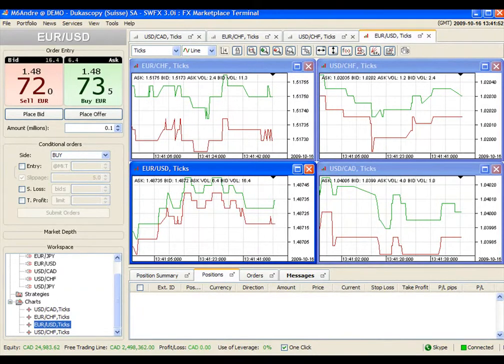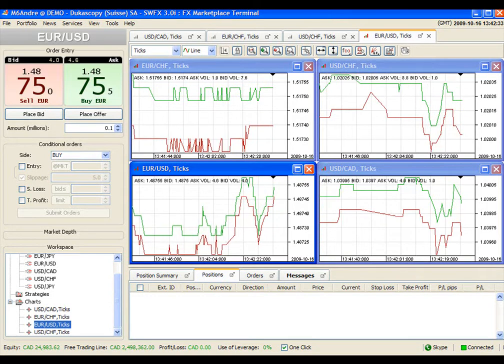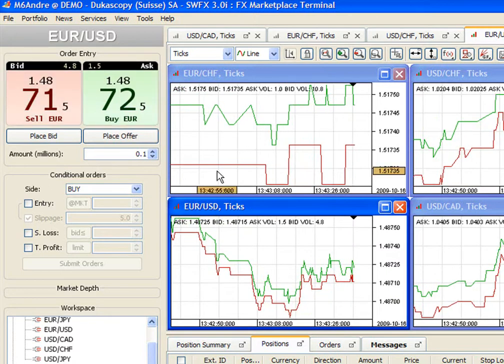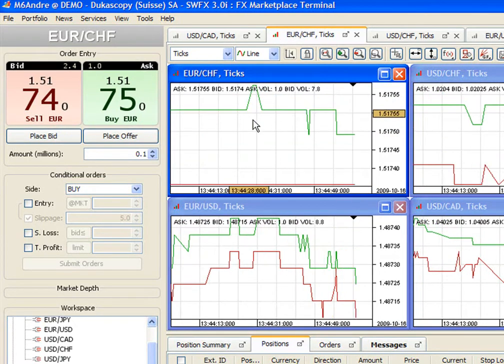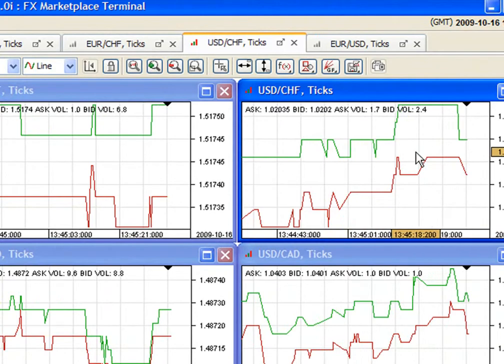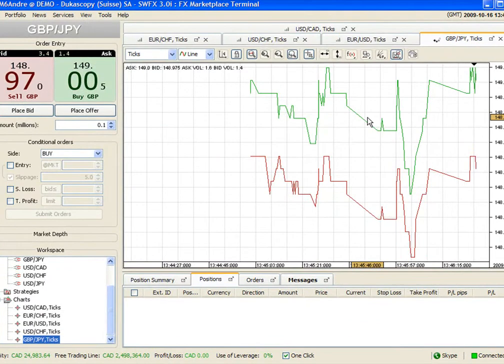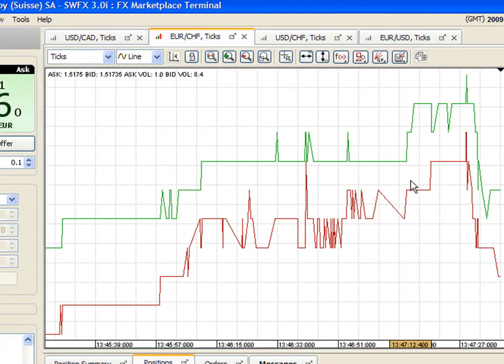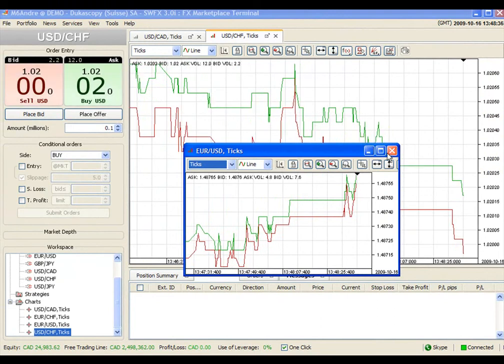JForex General Overview Part 1 of 3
Here you have a 3 parts general overview video about how to use Dukascopy JForex platform.   You will see how good the spreads are and how customizable and user frendly this platform realy is.